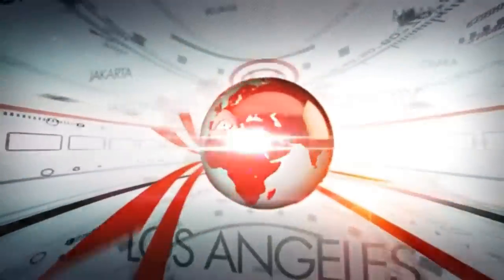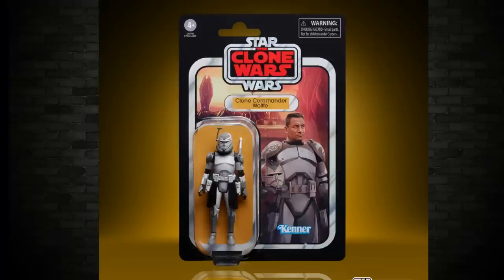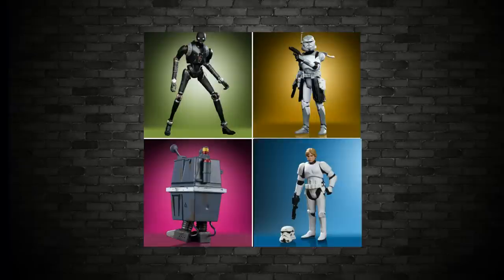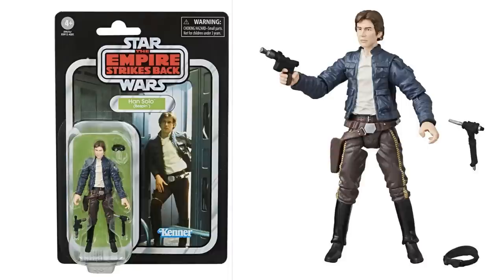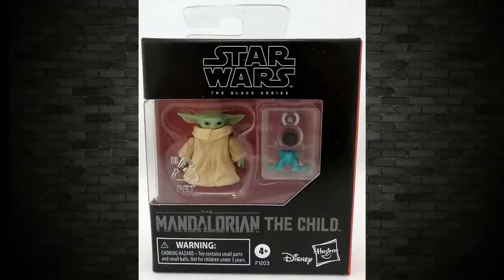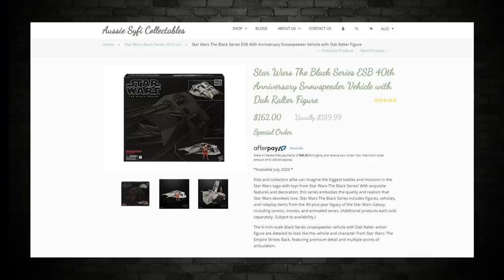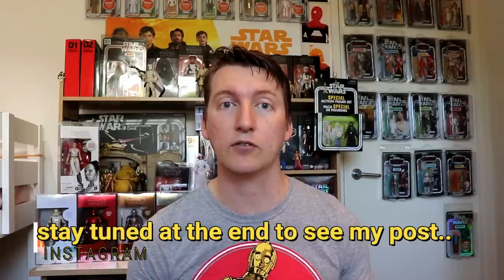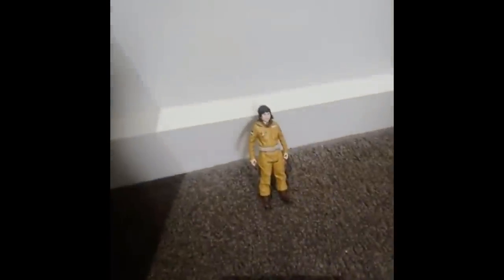STAR WARS ACTION FIGURE NEWS VINTAGE COLLECTION CLONE COMMANDER WOLFFE HAN LUKE LANDO & C3PO VINTAGE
In this video we check out the STAR WARS ACTION FIGURE NEWS VINTAGE COLLECTION CLONE COMMANDER WOLFFE, HAN, LUKE, LANDO & C3PO VINTAGE RE-RELEASE WAVE. PLUS NEW IMAGES OF THE BLACK SERIES SNOWSPEEDER AND THE CHILD FROM THE MANDALORIAN.

Usualmike Television
AUSTRALIA

NEW AMAZON INFLUENCER STORE: